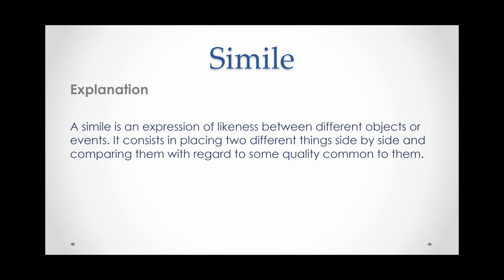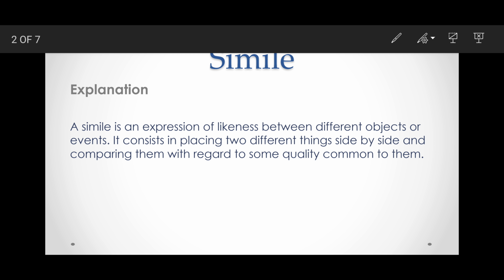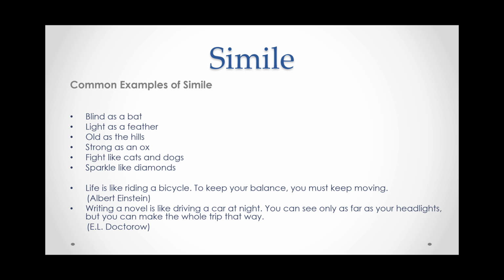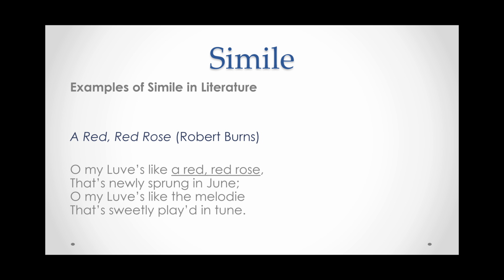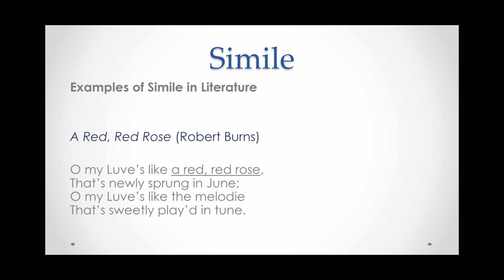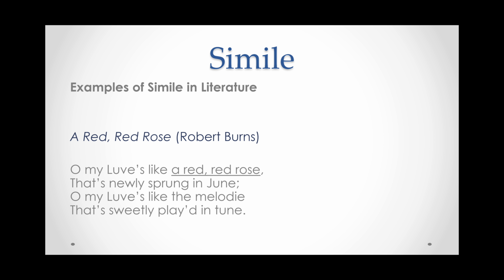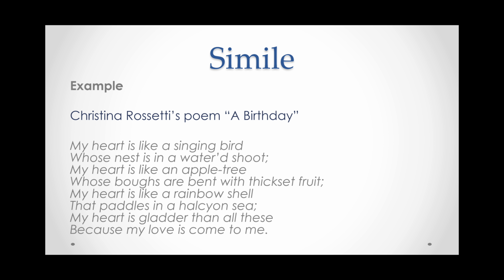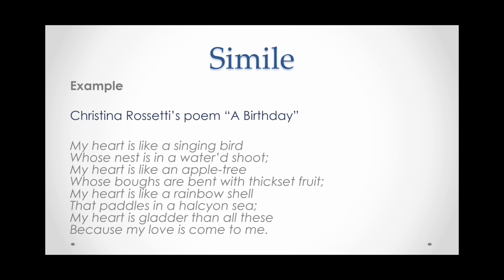Simile: Literary Terms and Examples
Simile: Literary Terms and Examples by Prof. Manoj Bajaj